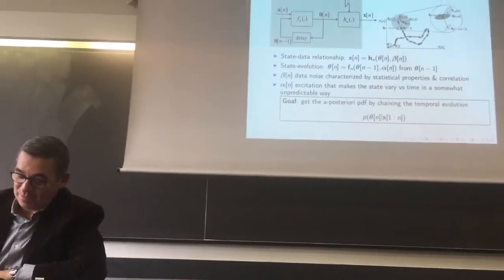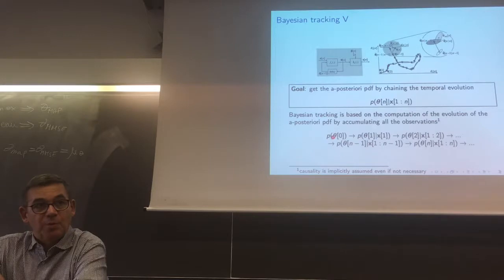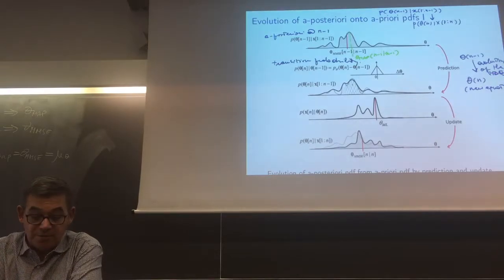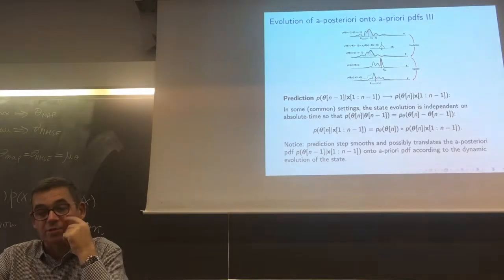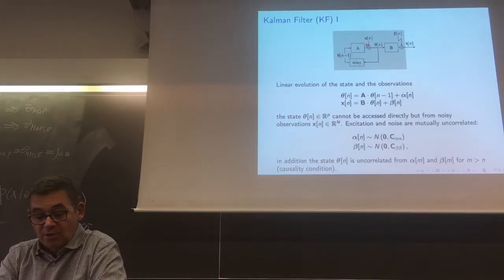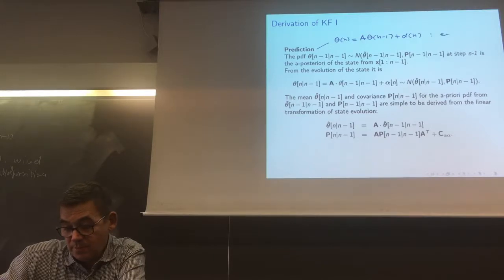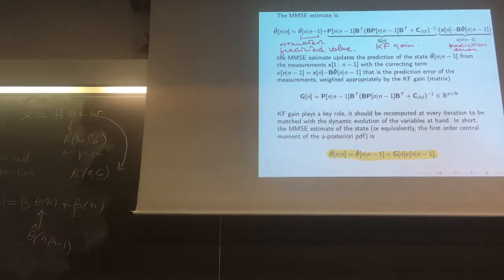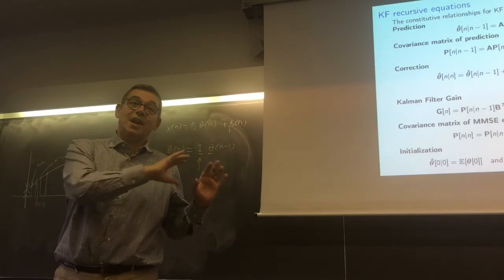ADSP _ Twenty seventh session - 30/11/2018